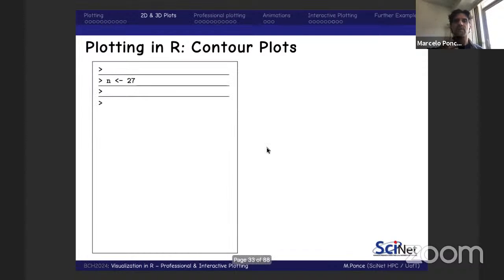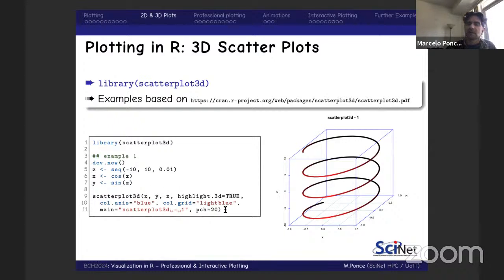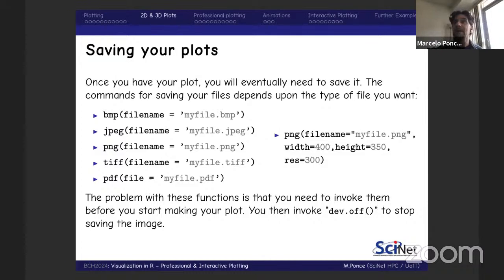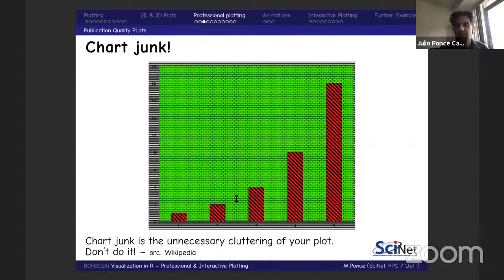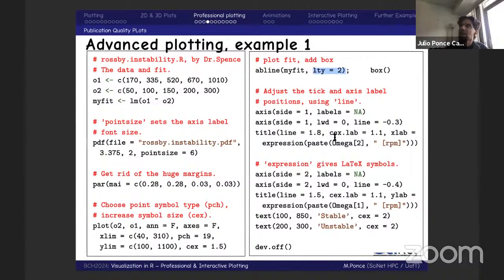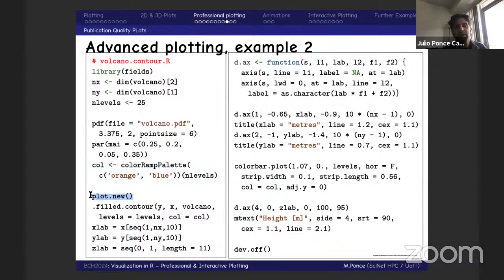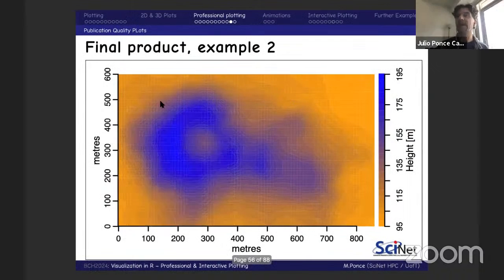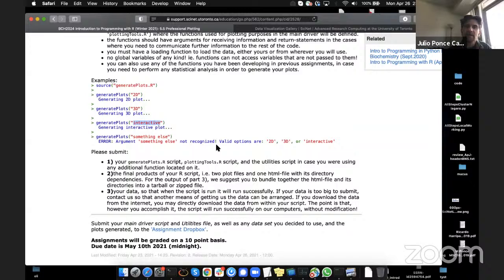BCH2024 lecture 10 - 2021